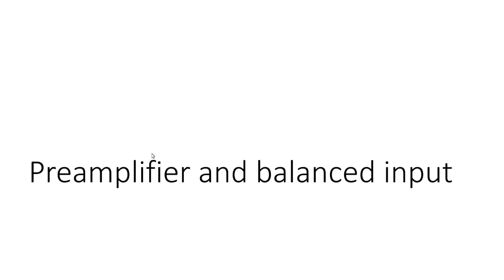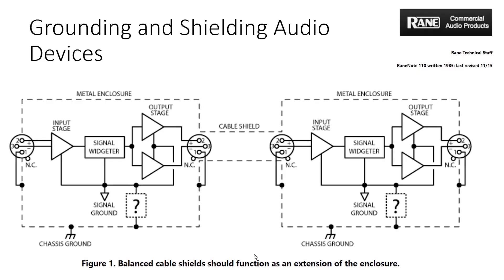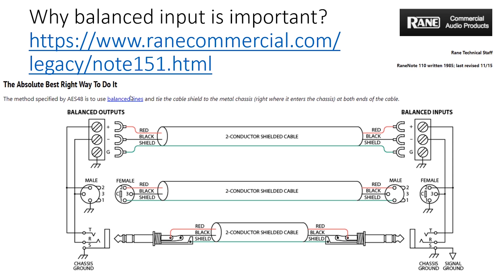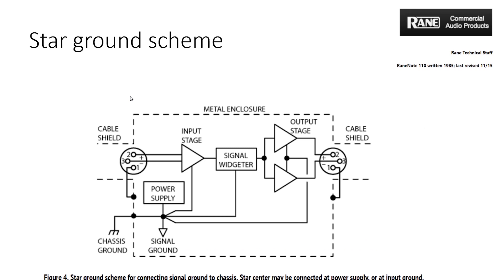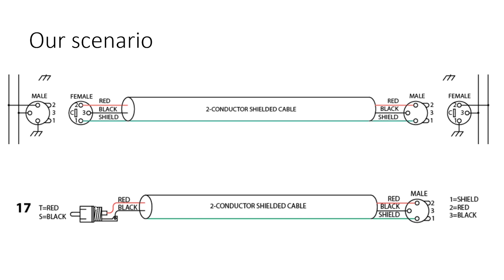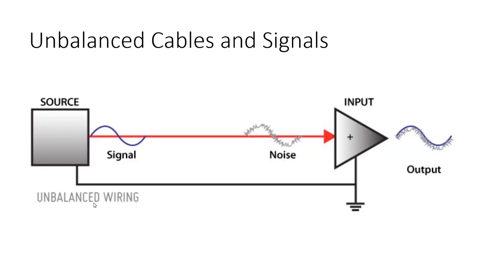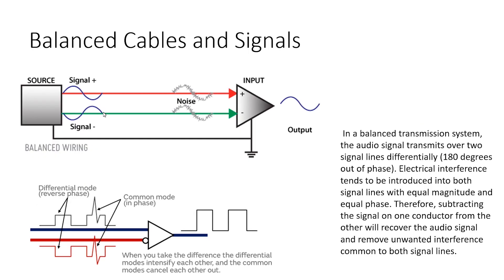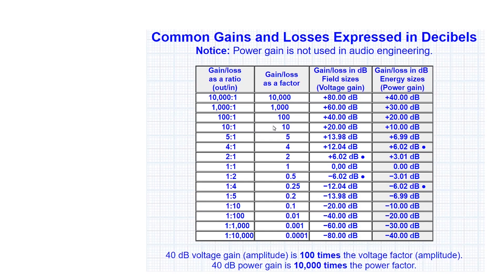Story of the perfect amplifier Part 7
In the “Story of the perfect amplifier Part 7,” we will learn about balanced and unbalanced input worlds covering critical knowledge that any person interested in high-quality audio should know.